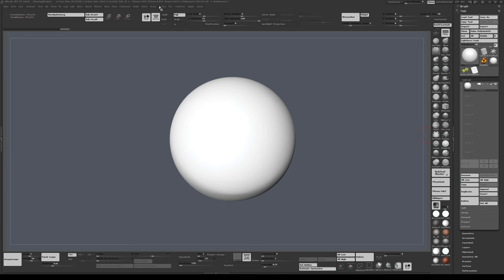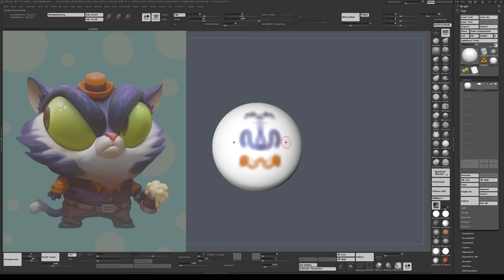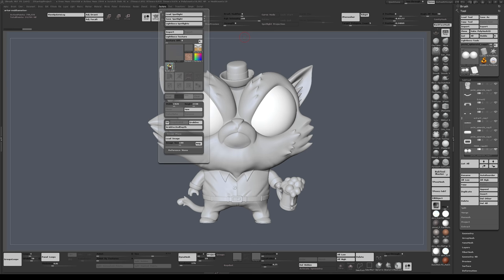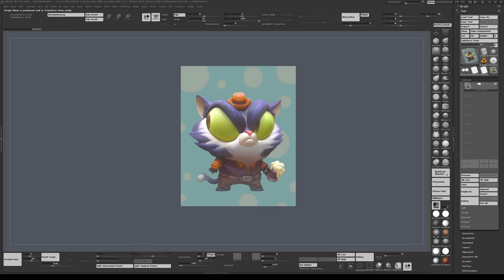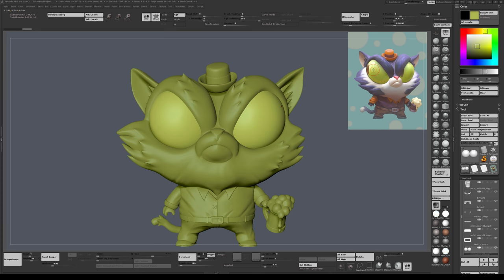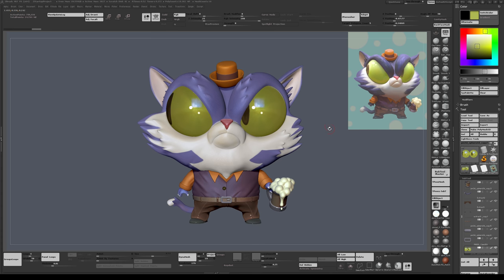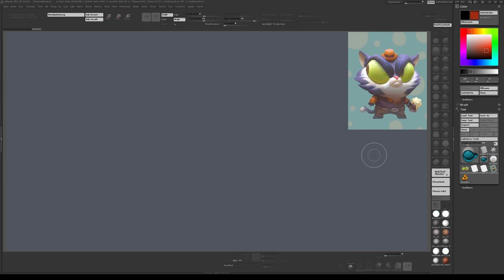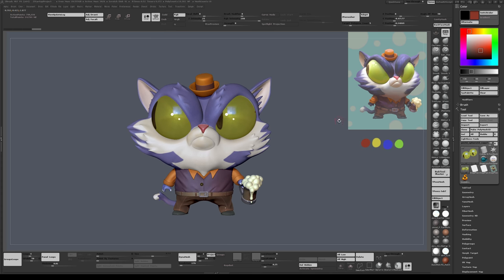Zbrush Tutorial: Polypainting from the canvas in Zbrush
This is a short video showing an alternative to using spotlight to sample colours from a concept and using them to paint your models in Zbrush.